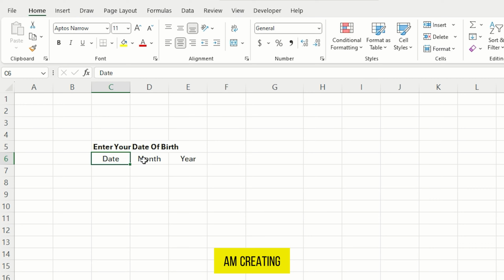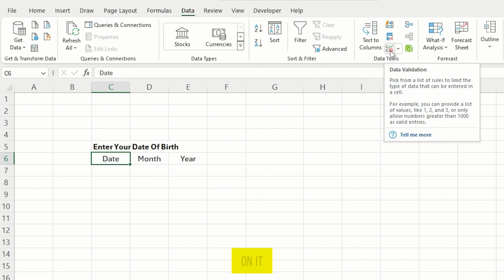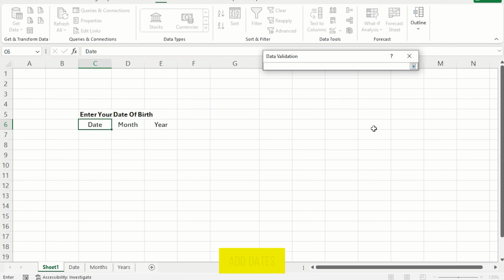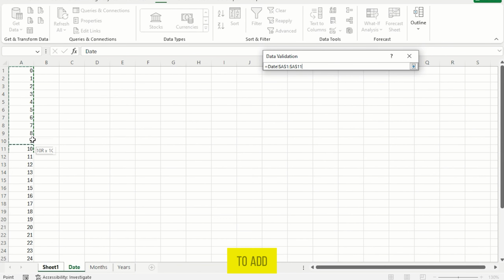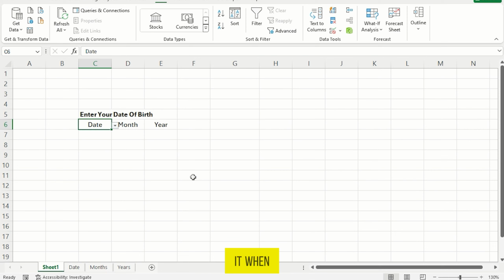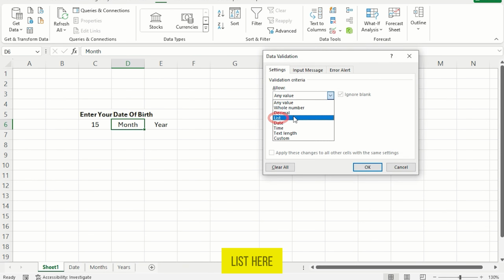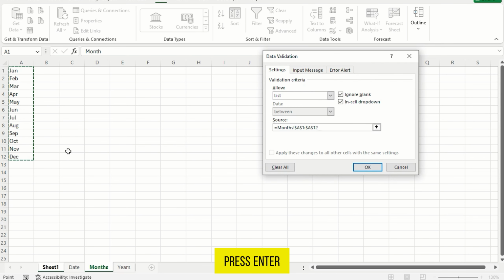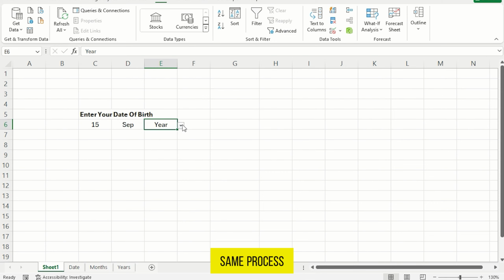How to Create a Drop Down List in Excel (Easy Tutorial)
Welcome to this easy-to-follow tutorial on how to create a drop-down list in Excel! In this video, you'll learn step-by-step how to set up drop-down lists for dates, months, and years, making your spreadsheets more interactive and user-friendly.

Timestamps:

00:00 Introduction to creating a drop-down list in Excel
00:13 Creating a drop-down list for dates using data validation
00:25 How to use the data validation list option
00:39 Selecting data from a worksheet to add to the drop-down list
00:53 Using the drop-down list for date selection
01:08 Creating drop-down lists for months and years
01:23 Final confirmation and results of drop-down lists
01:36 Like, comment, and share feedback

In this tutorial, you'll discover how to create a drop-down list in Excel with ease. We will cover:

The basics of data validation for drop-down lists
How to source and add data to your drop-down lists
Creating drop-down lists for dates, months, and years
Simple steps to make your Excel spreadsheets more functional and organized

Whether you're new to Excel or looking to refine your skills, this video will guide you through the entire process, ensuring you can easily create effective drop-down lists.